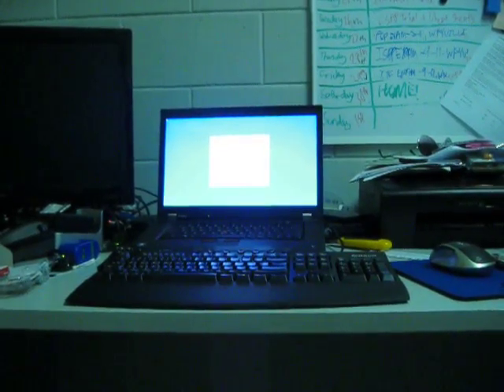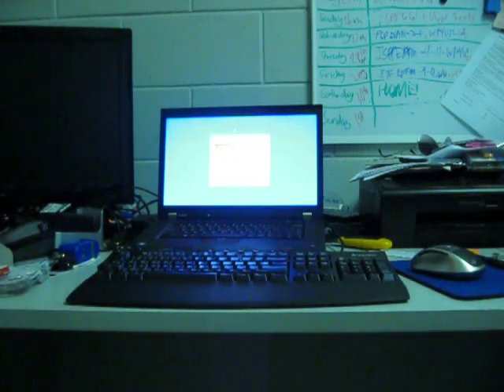Lenovo T530 Setup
A follow up from my unboxing video (that you can I set up the T530 and have a poke around and see what it contains.

Just go to the website, check the apps you want to install\update, and download the little installer it gives you, and it does the rest.